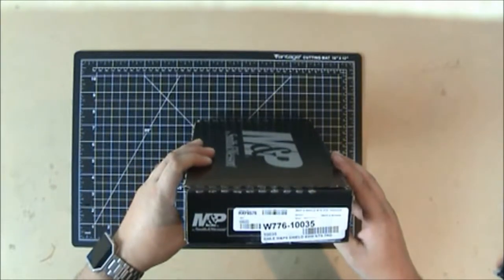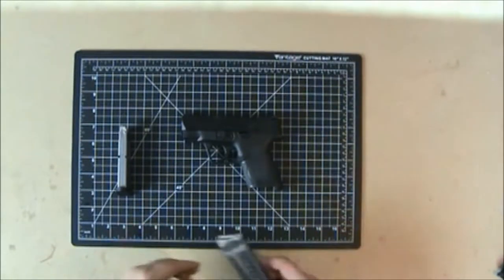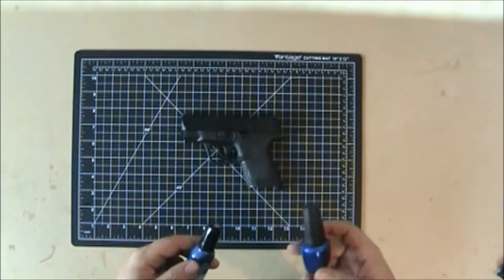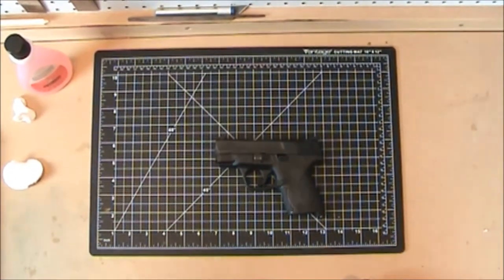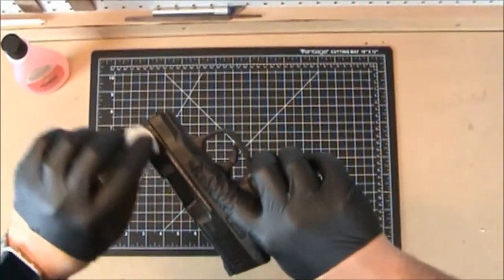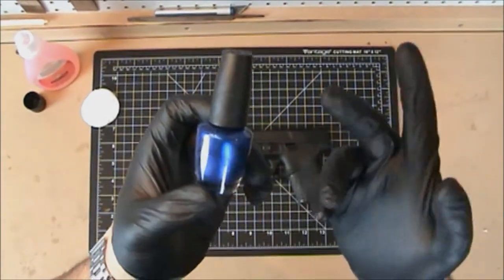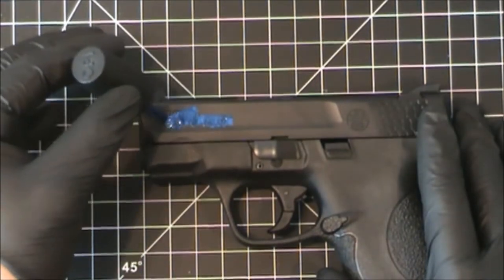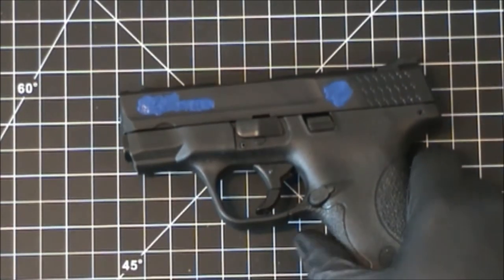M&P Shield - Nail Polish Detailing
Watch me attempt some nail polish detailing on my new SW M&P Shield.